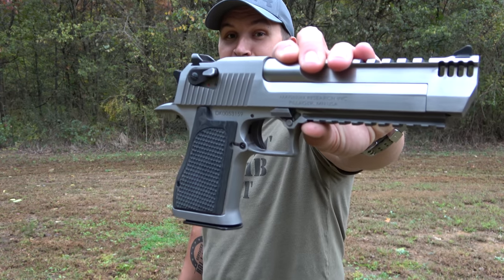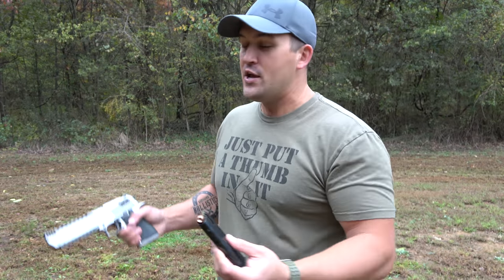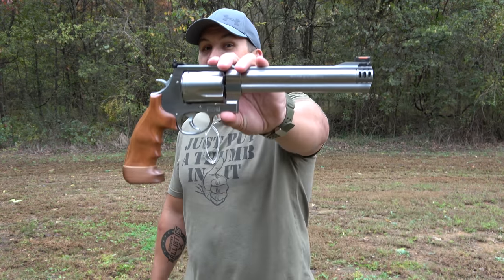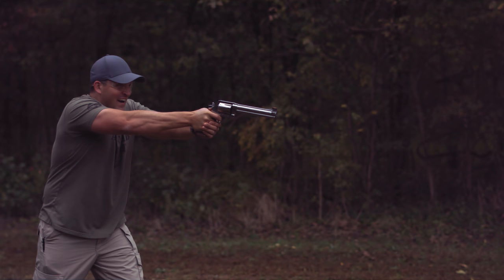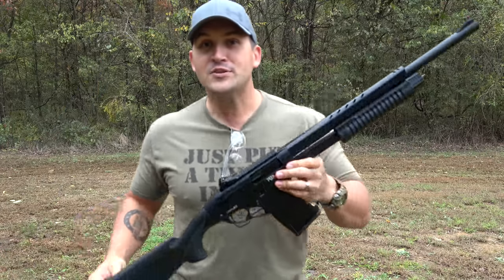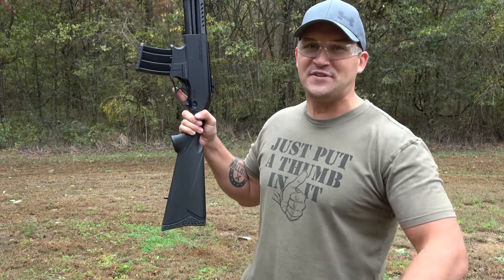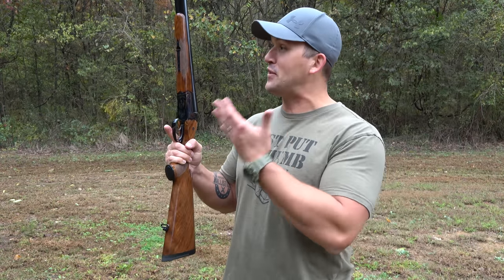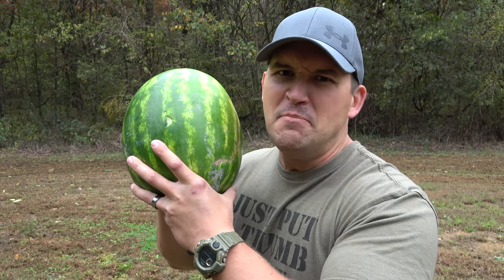IT’S SLOW MO TIME !!! 🎥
In today’s video we try out my new slow mo camera!

WARNING!